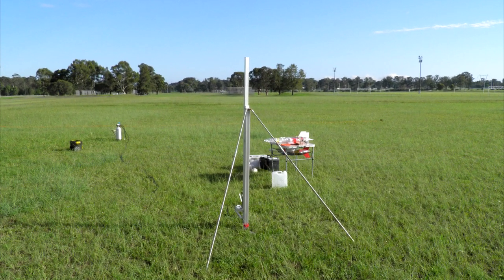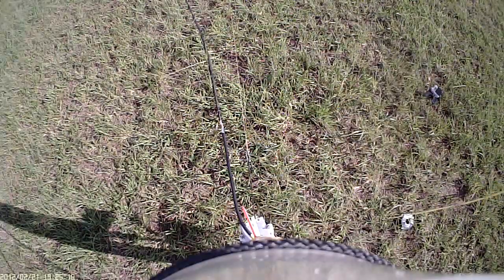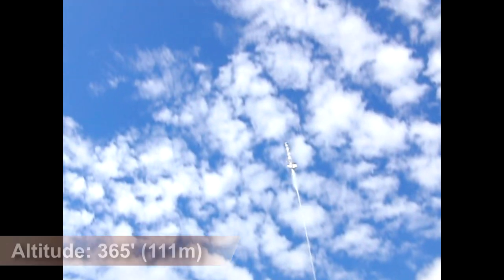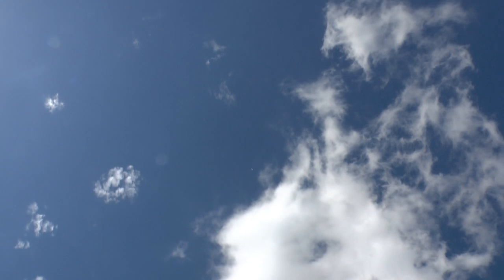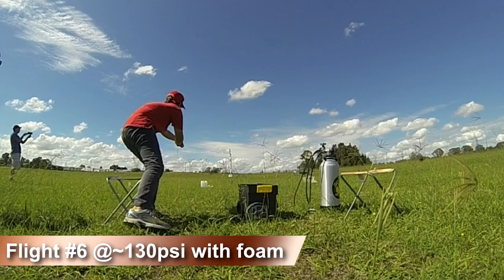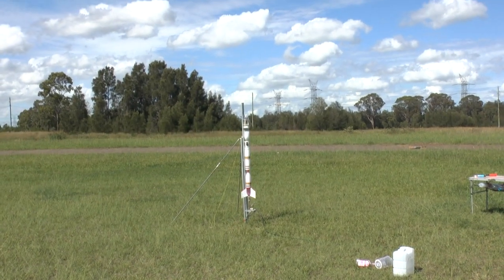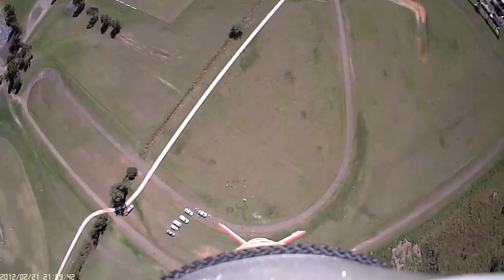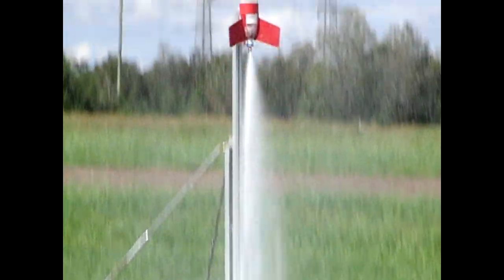Roll corrected and foam flights at Whalan Reserve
Highlights from day 143 from our new launch site. We fly roll corrected flights to get stable video on the way up. We also did some foam flights and compared their performance against water alone.